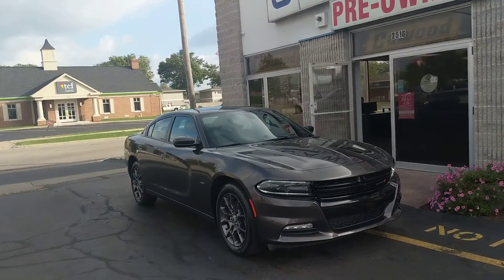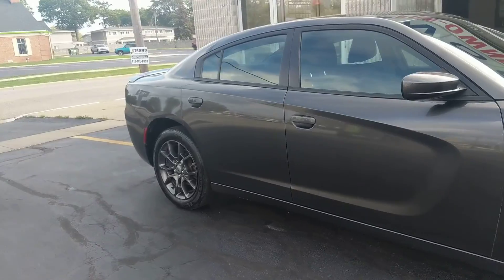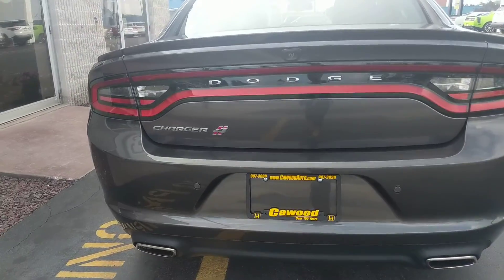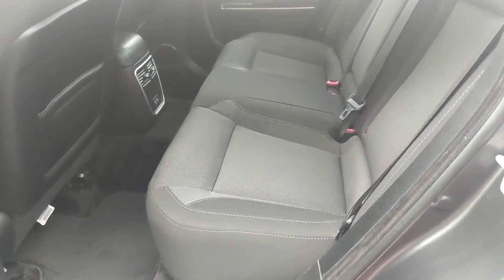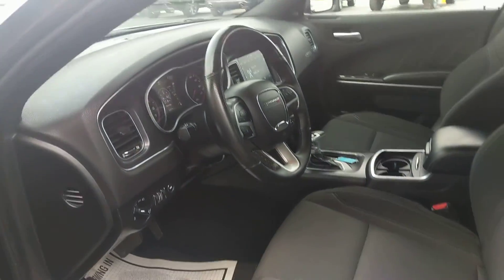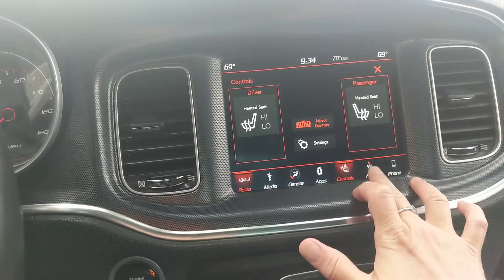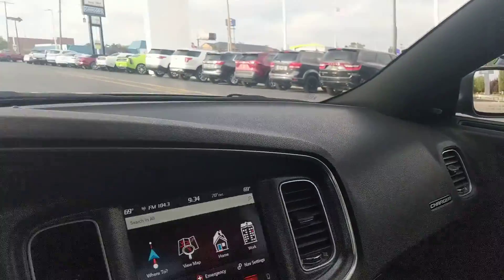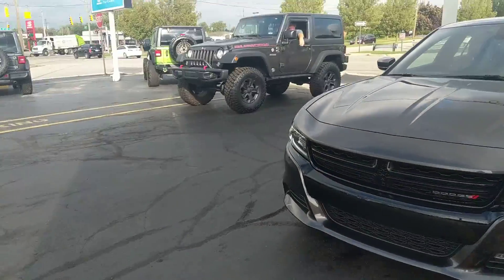JH323997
2018 Dodge Charger Gat, granite, AWD, 3.6 V6